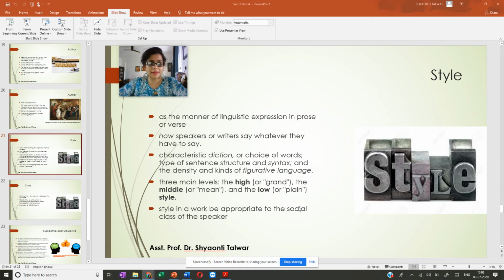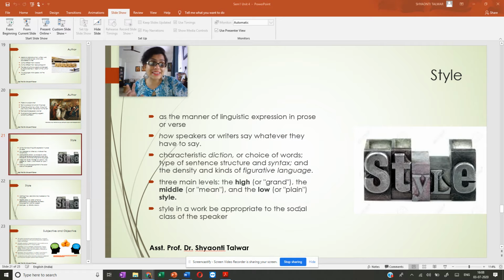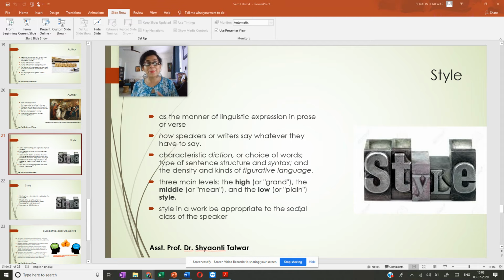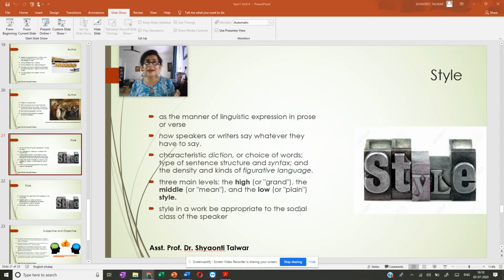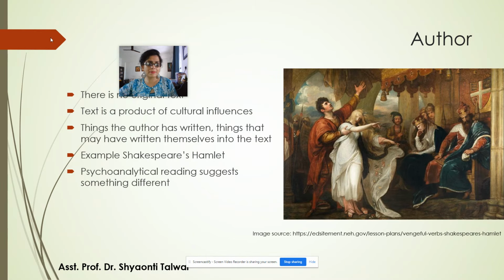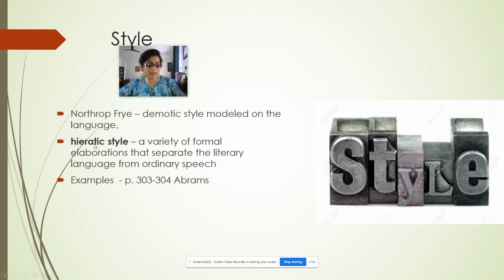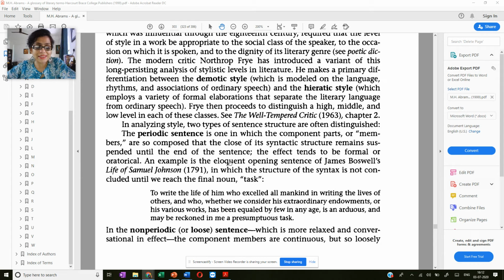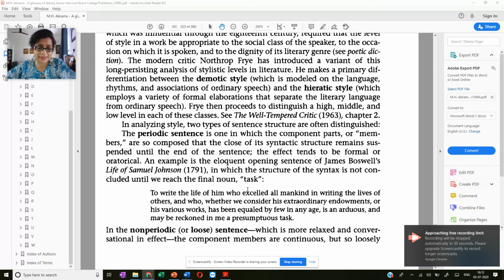Dr. Shyaonti Talwar Literary Terms Style Part 1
Describes style and its relation to diction

RNC Arts JDB Commerce and NSC Science College,
Nasik, Maharashtra.
TY BA Special English Paper IV
Literary Criticism and Theory